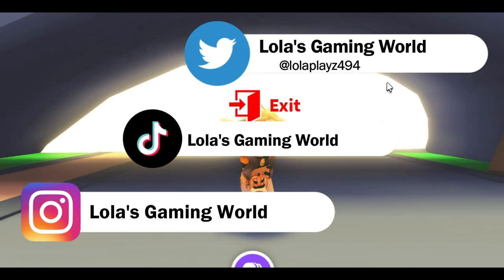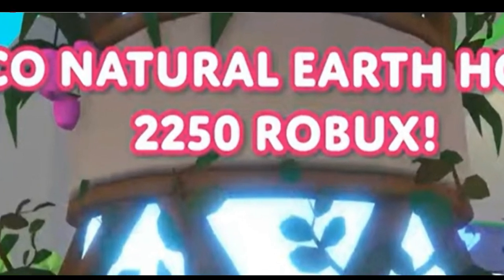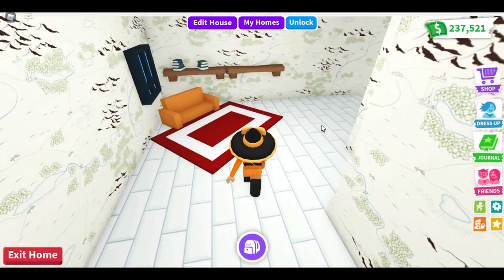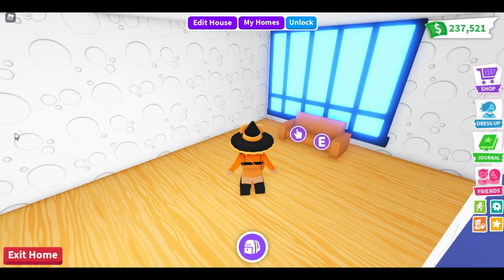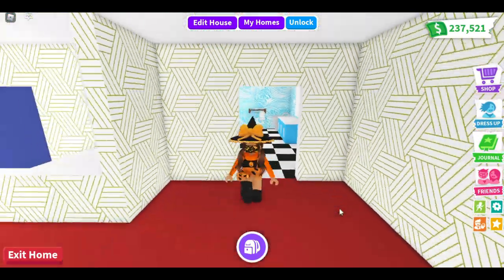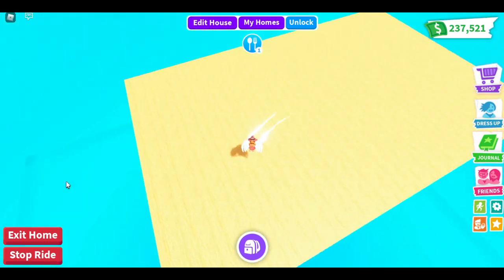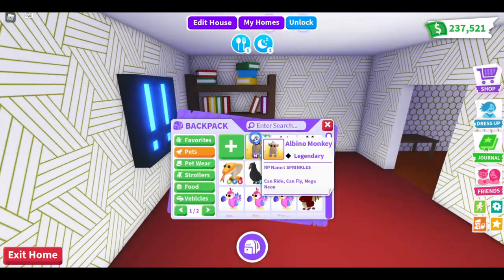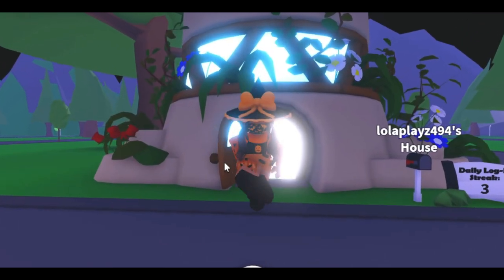*NEW ECO HOUSE TOUR! (ADOPT ME UPDATE)*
GUYS THE NEW ECO HOUSE IS HERE!
Watch to see what it looks like on the inside and as a glitch!
Thank you all so much for the support I really appreciate it 😊